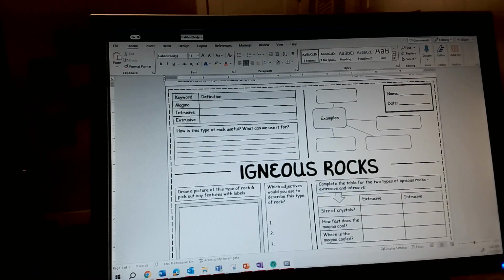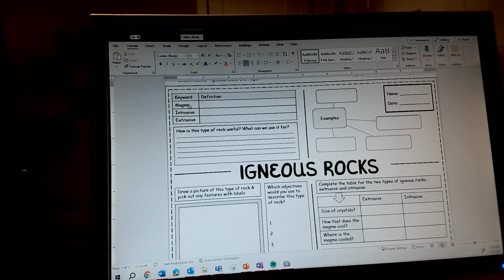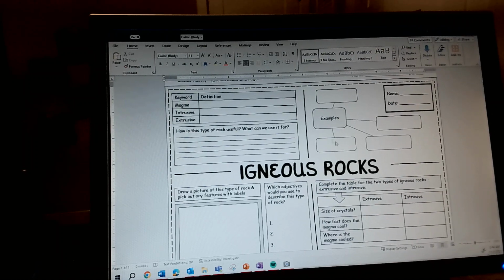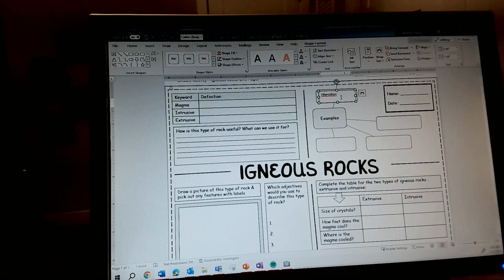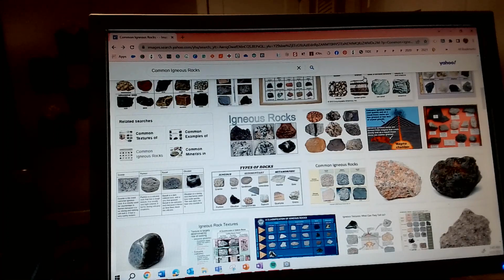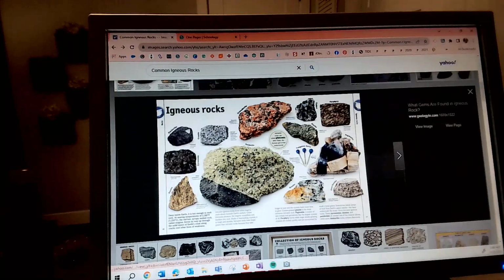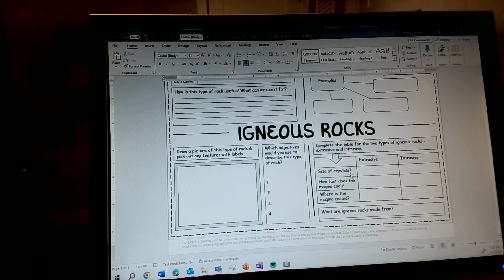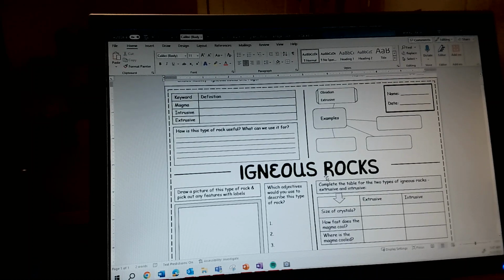5.1.1 Igneous Rocks Choice Activity [Infographic How To]